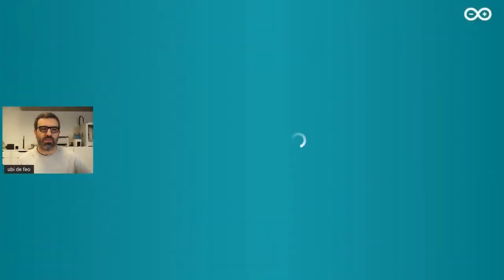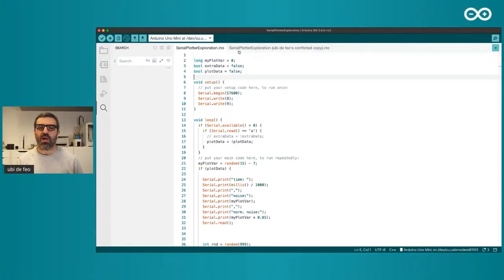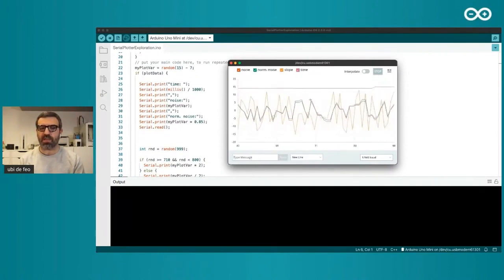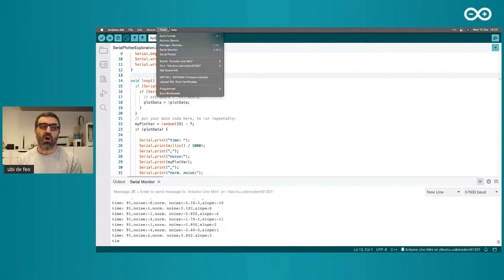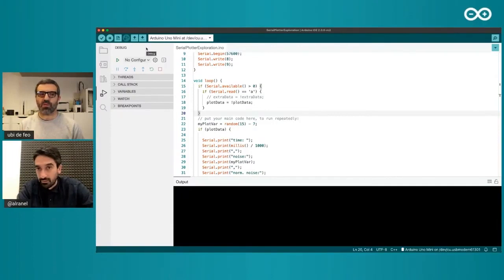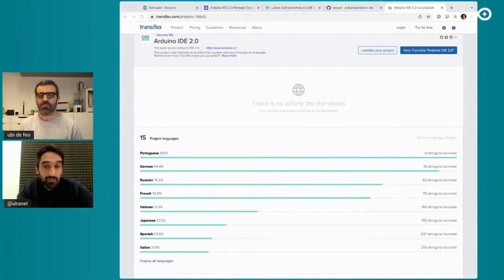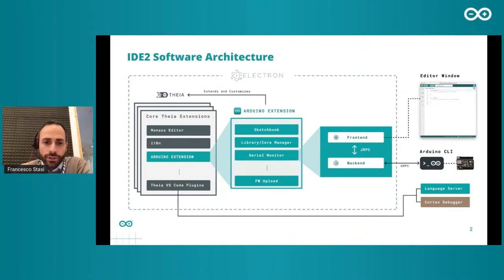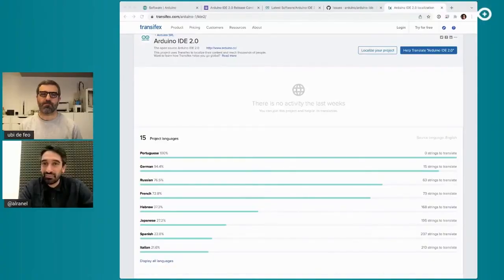Insider Demo of Arduino IDE 2.0 Release Candidate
Arduino's Ubi de Feo, Francesco Stasi and Alessandro Ranellucci will give you a tour of the exciting new features in the IDE 2.0 Release Candidate, and explain how YOU can help to shape the first stable release. Q&A included, if you've any burning Arduino IDE 2.0 questions.